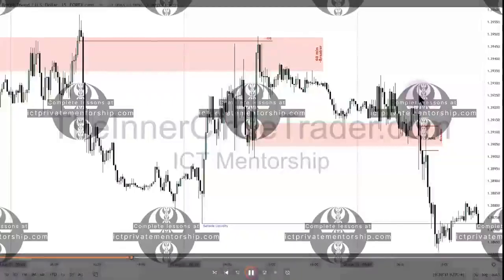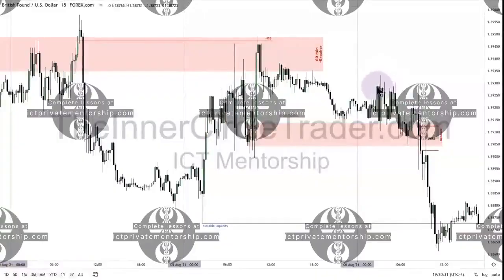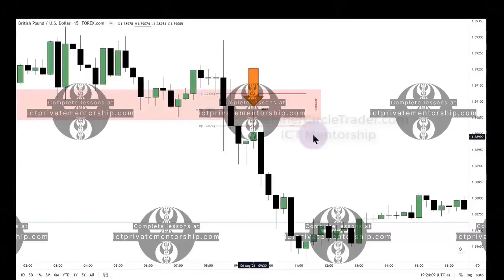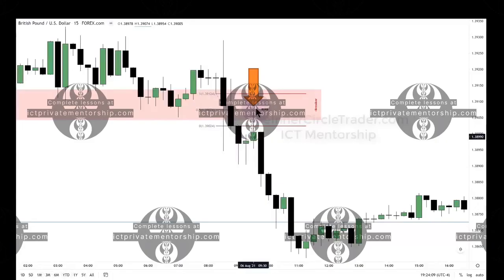ICT private mentorship tips and insights: advanced tape reading